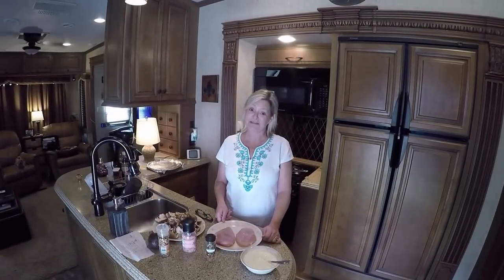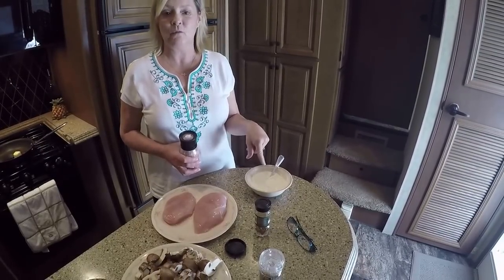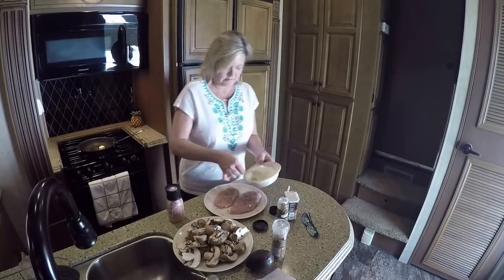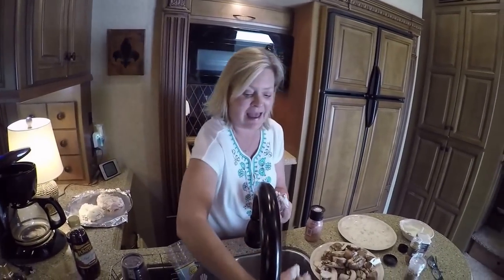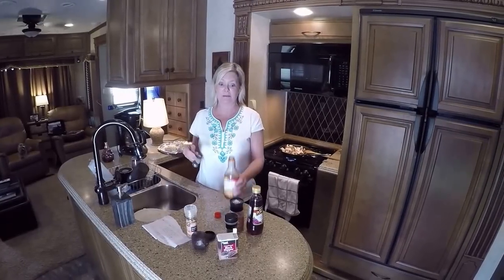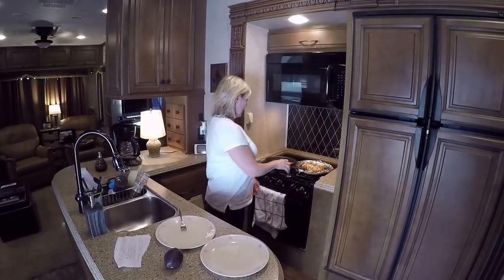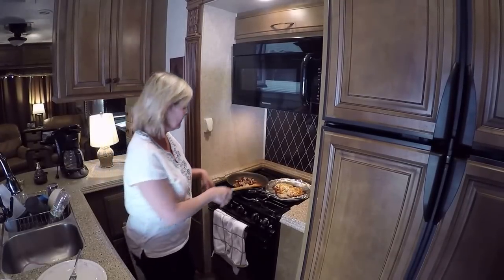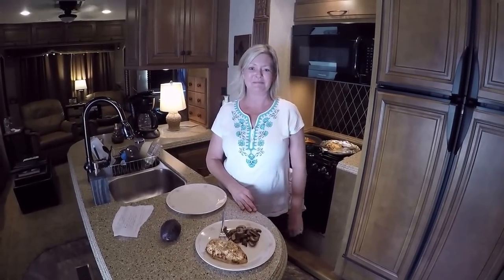RV Life Living Full Time In a RV S2 E32 Kim's Rv Kitchen Baked Greek Chicken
Another week in the RV Kitchen cooking with Kim.  This week Kim uses chicken breast to make another great low-cal dish.
Give Kim a thumbs up if you liked this video